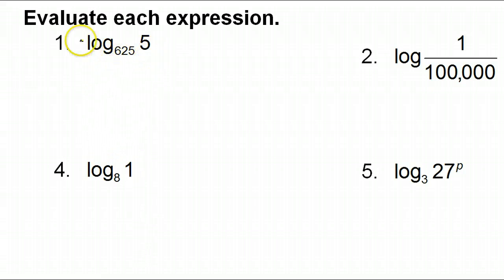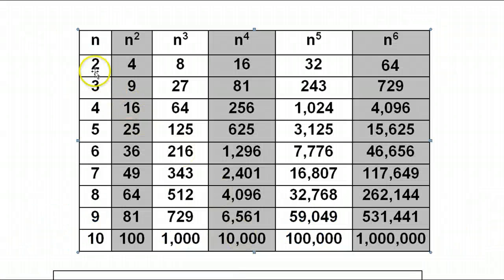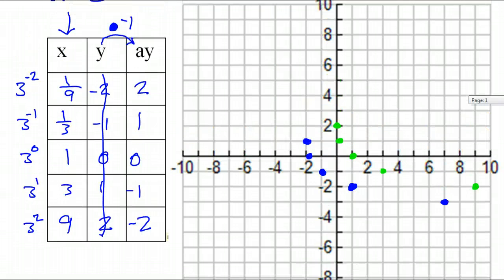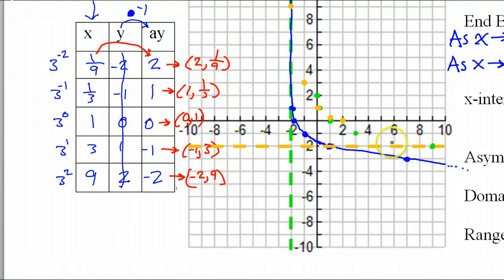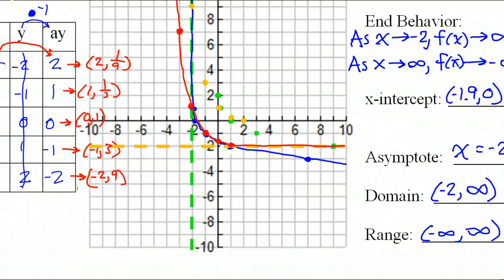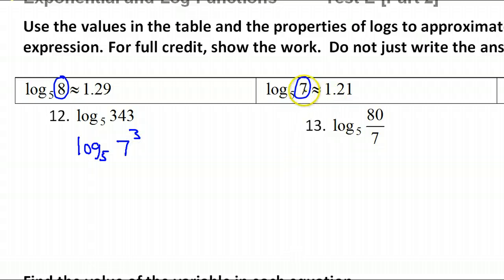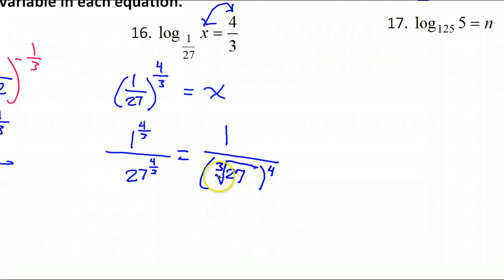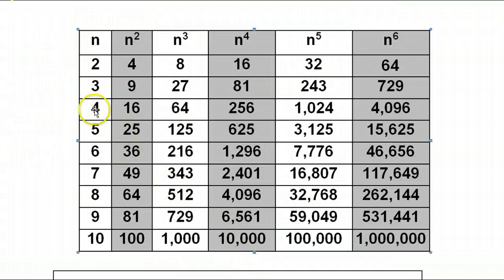Day 14 HW Test E Part 2 Exponential and Log Functions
How do you find the inverse of logarithmic and exponential functions?

How do you use properties of logarithms to expand and condense logarithmic expressions?

How do you evaluate a logarithm without a calculator?

How do you find the value of an unknown variable in a logarithmic equation?